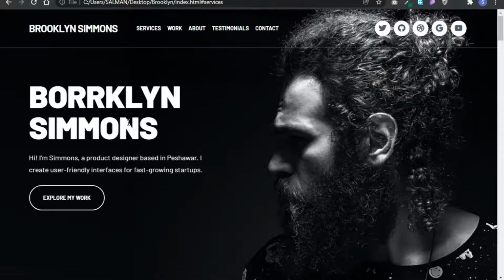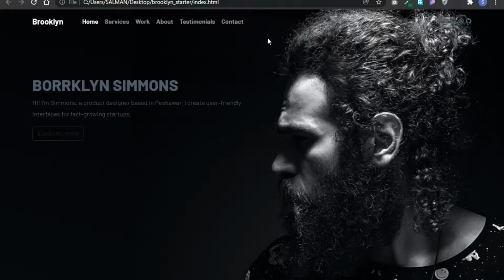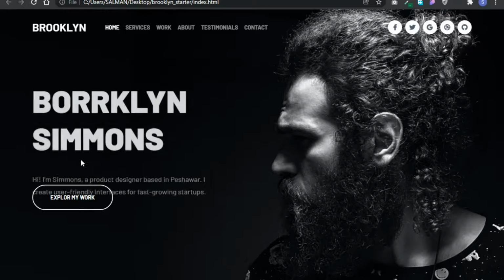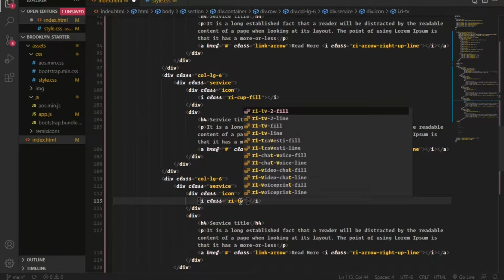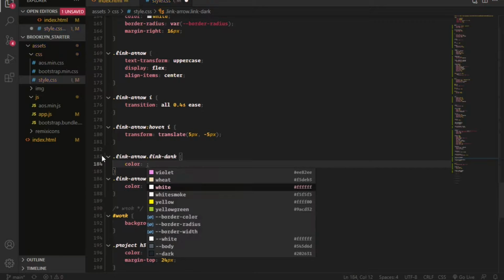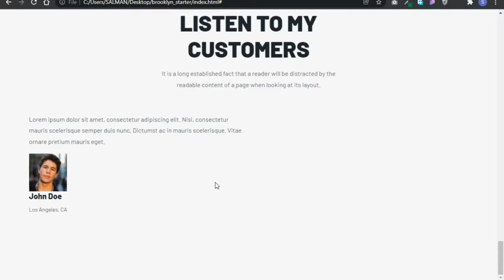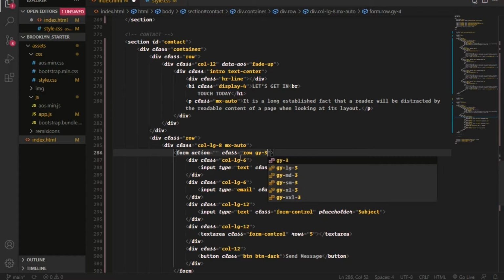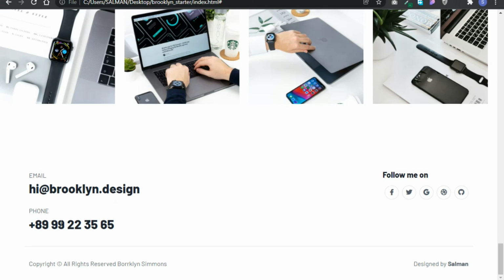Design a Personal Portfolio website using HTML, CSS, and Bootstrap / Bootstrap landing page tutorial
📙Topics Covered

✔️Bootstrap Installation
✔️Google Fonts Implementations
✔️Sticky navbar on scrolling
✔️Bootstrap Container
✔️Bootstrap Grid
✔️Responsive Layout
✔️Bootstrap Scrollspy
✔️Remix Icons Embed
✔️ And more

👍 Recommended videos

- Download ZIP
- Save and extract

⏱️ Timestamps
0:00 - Intro
3:15 - Header
25:44 - Services
39:19 - Portfolio
53:48 - About
57:10 - Testimonials
1:08:45 - Contact
1:15:25 - Insta Posts
1:20:27 - Footer